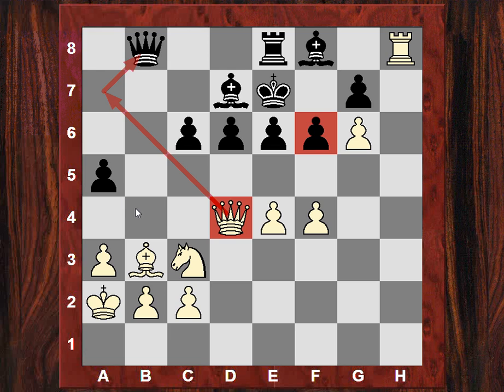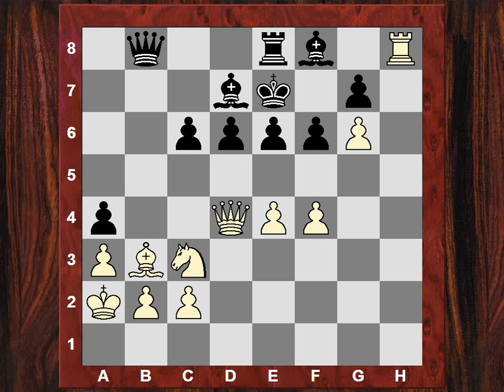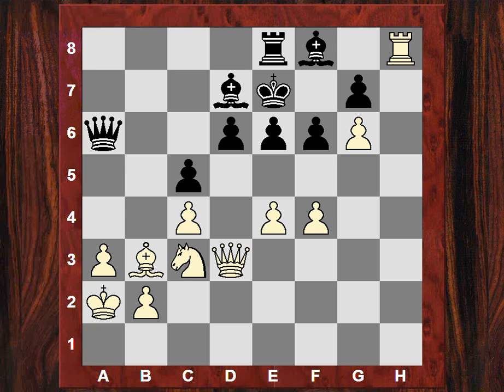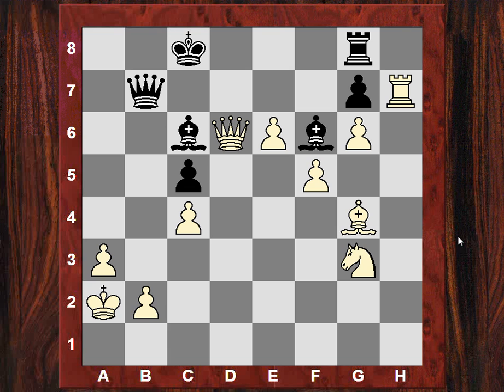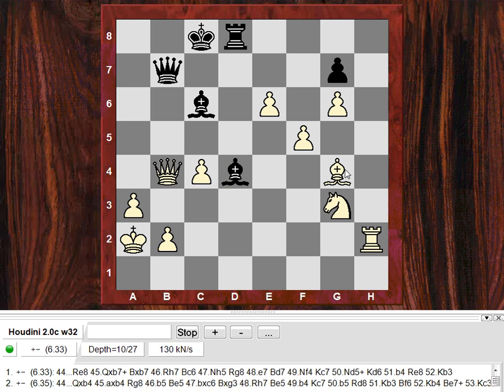Chess Engines: Houdini 3.0 vs Houdini 2.0 - Sicilian Defence - Keres Attack variation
[Event "?"]
[Site "?"]
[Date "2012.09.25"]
[Round "67"]
[White "Houdini3"]
[Black "Houdini20c"]
[Result "1-0"]
[PlyCount "82"]
[EventDate "2012.??.??"]
[TimeControl "5400+30"]

{Three Long Time Control Challenges  As a serious challenge for the new
Houdini 3, last month three long matches between the Houdini 3 Beta version
and other top engines (Houdini 2.0c, Stockfish 2.3.1 and Komodo 5) were played.
Each match consisted of 120 games at 90 min + 30 sec/move, starting from 60
Noomen opening positions played from both sides.  Over-all result: Houdini 3
scored 62% (Perf: +81 Elo +/- 24 Elo) against the average of Houdini 2.0c,
Komodo 5 and Stockfish 2.3.1.} 1. e4 {book} c5 {book} 2. Nf3 {book} e6 {book}
3. d4 {book} cxd4 {book} 4. Nxd4 {book} Nf6 {book} 5. Nc3 {book} d6 {book} 6.
g4 {book} h6 {book} 7. h4 {book} Nc6 {book} 8. Rg1 {book} h5 {book} 9. gxh5 {
book} Nxh5 {book} 10. Bg5 {book} Nf6 {book} 11. Qd2 {book} Qb6 {book} 12. Nb3 {
book} a6 {book} 13. O-O-O {0.48/22 168s} Qc7 {-0.31/20 239s} 14. a3 {0.56/21
110s} Ne5 {-0.31/20 210s} 15. Nd4 {0.61/21 109s} Nh7 {-0.29/21 127s} (15... b5
16. f4 Ned7 17. Kb1 Bb7 18. Qe3 O-O-O) 16. Kb1 {0.57/21 377s} Nxg5 {-0.39/20
157s} 17. hxg5 {0.69/22 151s} Nc6 {-0.44/20 168s} 18. f4 {0.68/21 104s} Bd7 {
-0.54/21 727s} 19. g6 {0.86/21 416s} f6 {-0.40/21 187s} 20. Nxc6 {0.78/21 181s}
bxc6 {-0.39/21 93s} (20... Bxc6 21. f5 exf5 22. Nd5 Bxd5 23. Qxd5) 21. Bc4 {0.
78/20 112s} a5 {-0.48/20 314s} 22. Rgf1 {0.92/19 97s} Rb8 {-0.55/19 210s} 23.
Rh1 {1.33/18 252s} (23. f5 exf5 24. exf5 d5) 23... Rxh1 {-0.61/19 100s} 24.
Rxh1 {1.31/16 0} Ke7 {-0.79/20 277s} 25. Bb3 {1.55/19 129s} Re8 {-0.90/20 76s}
26. Rh8 {1.73/21 274s} Qa7 {-1.32/20 253s} 27. Ka2 {1.84/21 107s} Qb8 {-1.36/
19 112s} (27... Bc8 28. e5 d5 29. Ba4 Qc5 30. Ne2 Bd7 31. Nd4 fxe5 32. fxe5 Kd8
33. Bxc6 Bxc6 34. Rxf8 Qxf8 35. Nxc6+ (35. Qxa5+ Kc8 36. Nxc6)) 28. Qd4 {2.15/
22 94s} a4 {-1.62/21 90s} 29. Nxa4 {2.49/22 118s} c5 {-1.62/22 70s} 30. Qd3 {
2.49/20 0.078s} Qb5 {-1.63/23 69s} 31. c4 {2.50/25 110s} Qa6 {-1.87/23 79s} 32.
Nc3 {2.50/23 0.28s} Kd8 {-2.58/23 472s} 33. Bd1 {2.75/23 151s} Qb7 {-2.61/21
312s} 34. f5 {3.62/22 138s} Qa6 {-3.10/20 92s} 35. Bg4 {3.62/20 0} Be7 {-3.27/
23 61s} (35... e5 36. Qd5 Bc6 37. Qf7 Be7 38. Rxe8+ Bxe8 39. Qg8 Qb7 40. Qxg7)
36. Rh7 {3.75/26 82s} Rg8 {-3.37/25 134s} 37. fxe6 {3.99/24 136s} Bc6 {-3.84/
25 319s} 38. Ne2 {5.43/20 80s} Qb7 {-4.60/18 60s} 39. Ng3 {5.43/19 12} f5 {-5.
07/19 69s} 40. exf5 {5.84/21 74s} Bf6 {-5.08/19 51} 41. Qxd6+ {5.84/20 0.031s}

Thumbnail
Computer